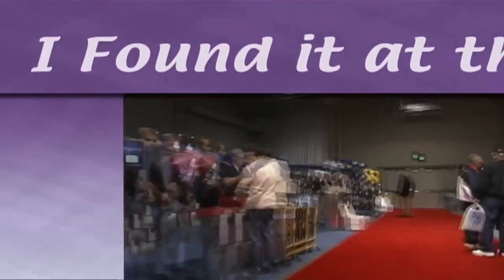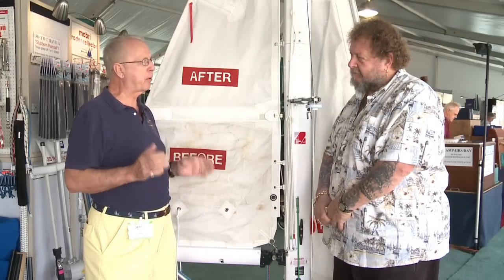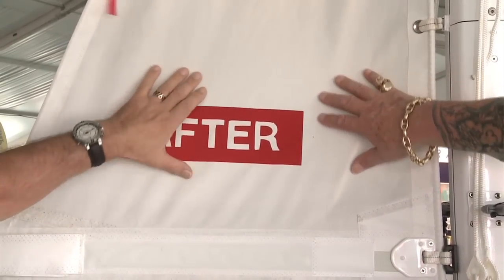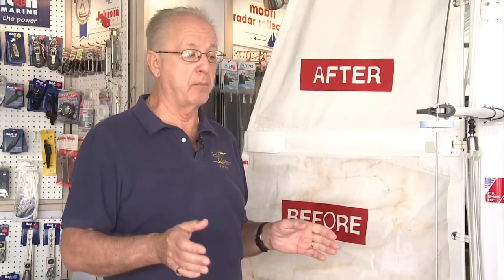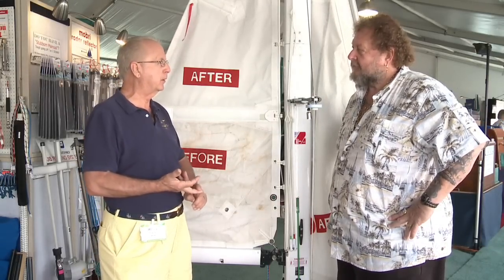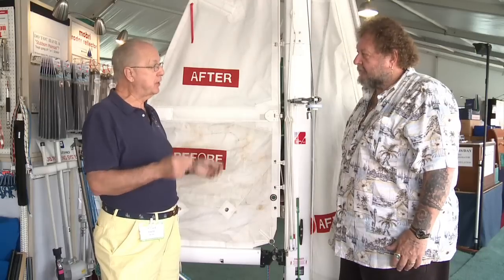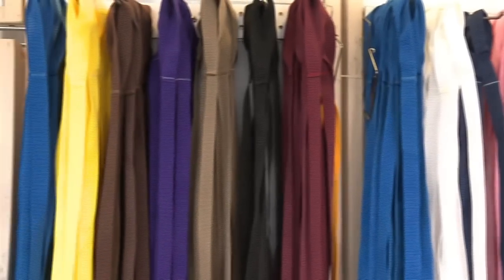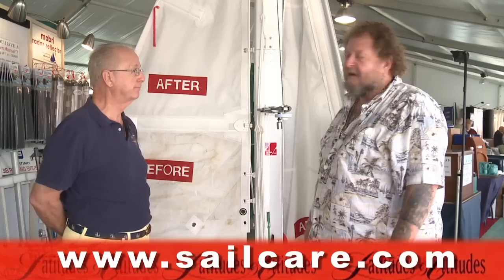Sail Care "Found at the Boat Show"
At the Miami Boat Show, Bob found Sail Care does more than just clean your sails (which they are an industry leader). They do sail repairs, build sails, modifications, as well as sell furling units, stainless hardware, and more. Not to mention their famous $2 sail ties.